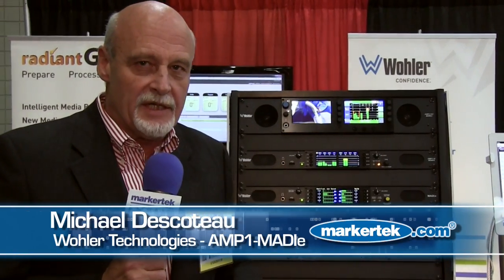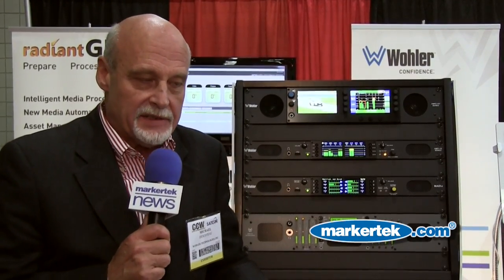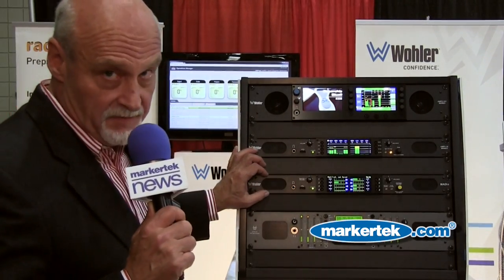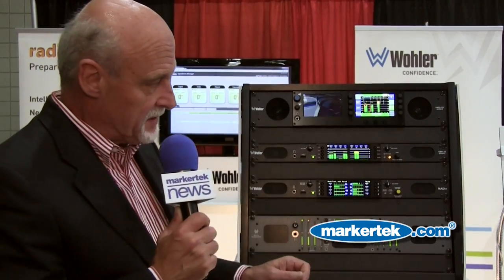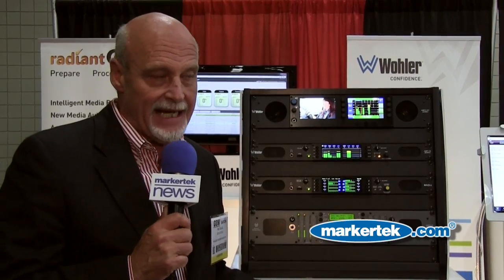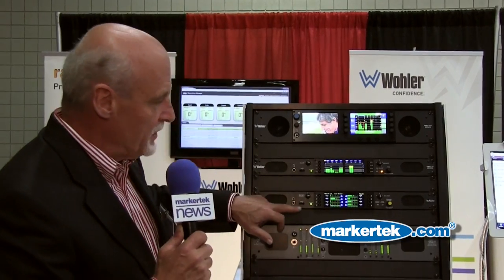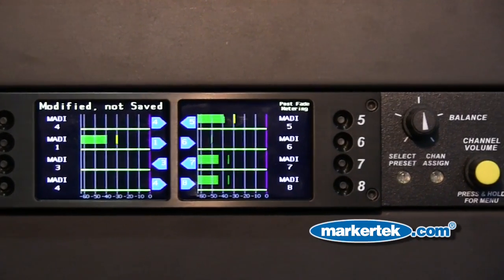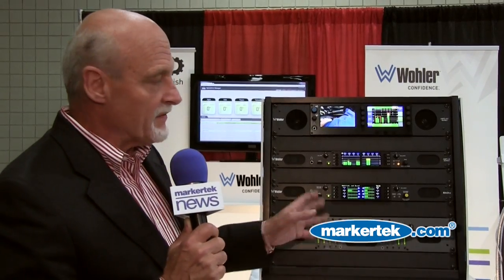Wohler AMP1-MADIe MADI Audio Monitor and Mixer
Wohler re-invents in-rack MADI monitoring and mixing with the new AMP1-MADIe, specifically designed for fast-paced OB and live-to-air production environments. The MADIe provides simultaneous clear metering and monitoring with instant access to eight stored configurations of any user-defined channel groups (8 each) for easy navigation between all 64 channels in a MADI stream.

In addition to providing the unique functionality of a MADI audio "hot mic" mixer, Wohler's new AMP1-MADIe supports fast configuration and use of multiple distributed units within a MADI network via an Ethernet connection with a free, downloadable software GUI; so multiple units can be controlled and configured from a single PC workstation. An added benefit of the AMP1-MADIe is its ability to convert between optical and BNC I/O connections. It's the perfect solution for any application that requires a simple, compact system for monitoring MADI-delivered audio.

Markertek is your source for Wohler.